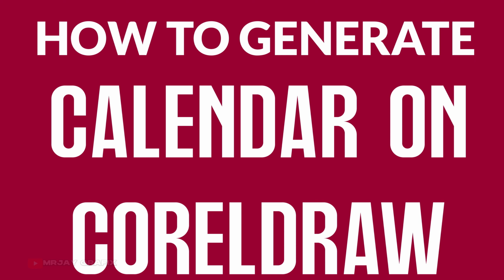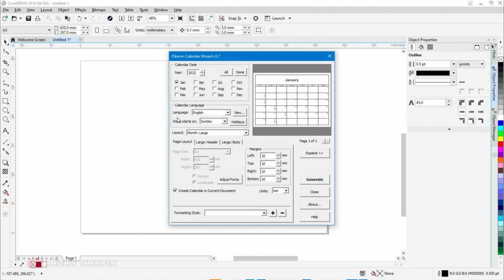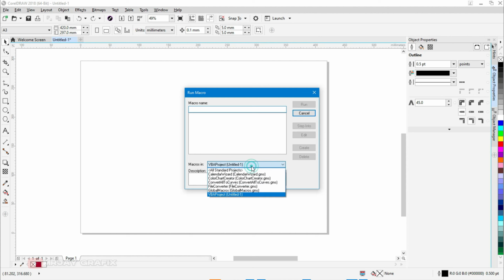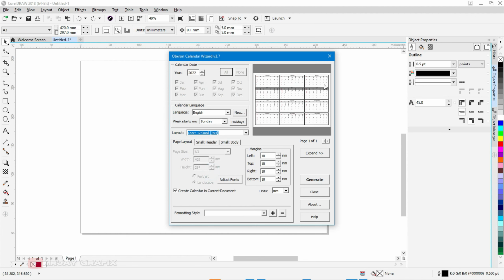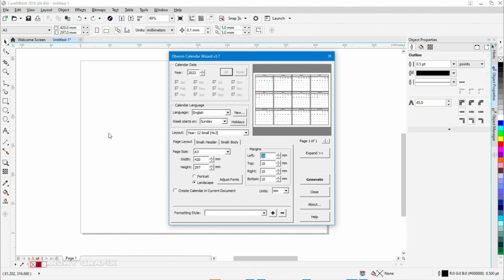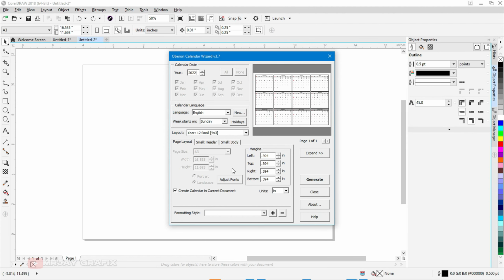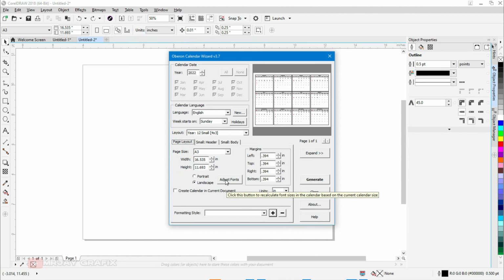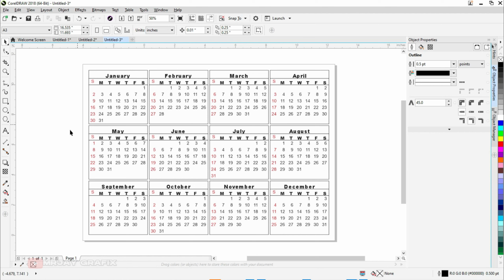how to Design Calendar// Generate calendar wizard in CorelDraw // Coreldraw Tutorials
Hello Guys!!!
In this particular video am going to teach you how you would be able to Generate a Calendar in Coreldraw in the best easiest way without any conflict...